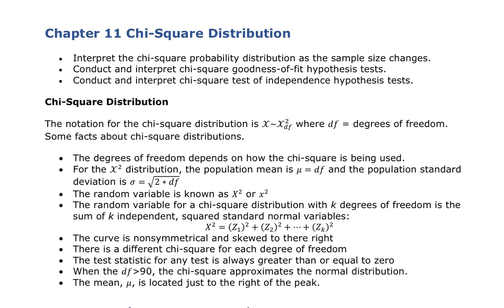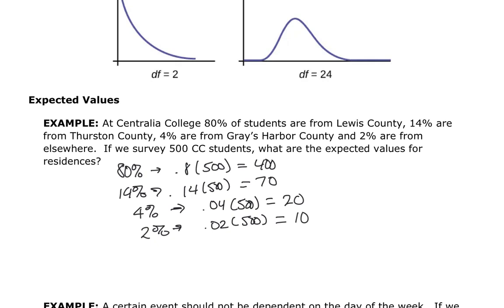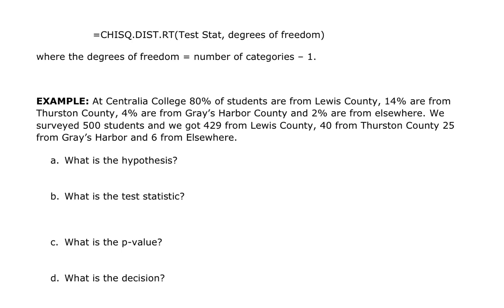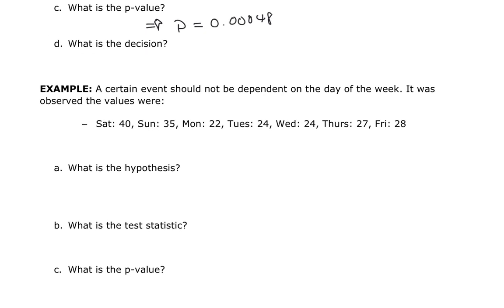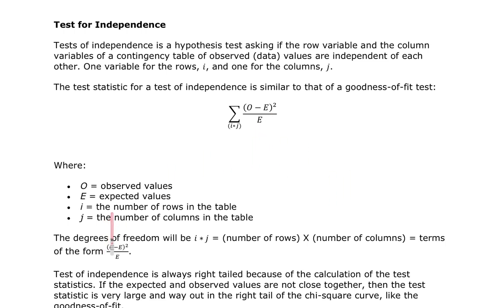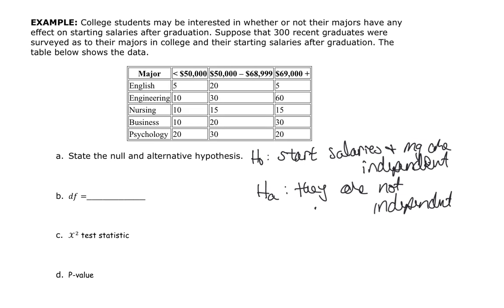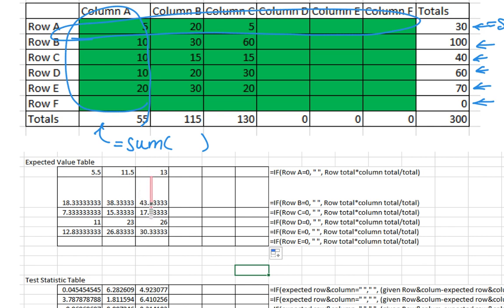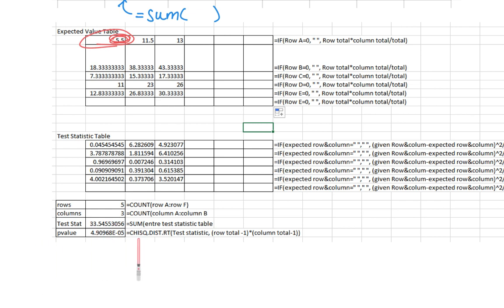MATH&146 Chapter 11 - Chi Squared